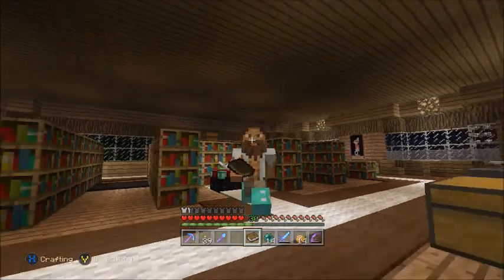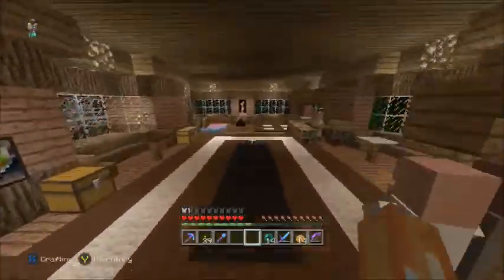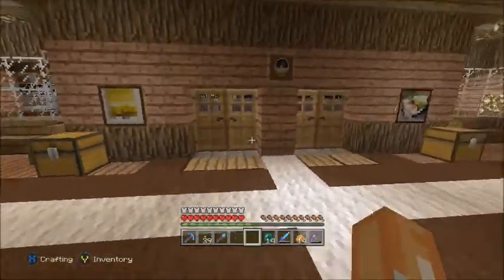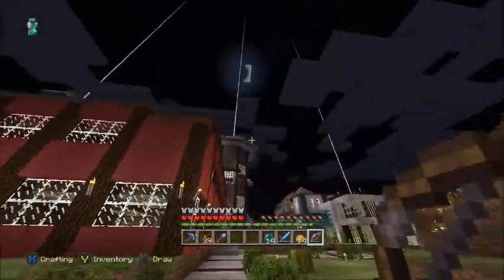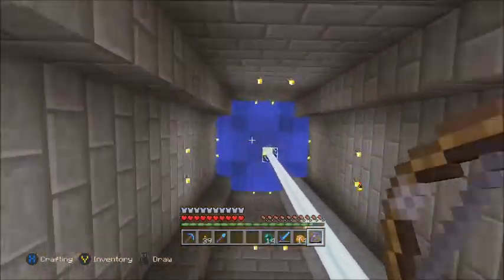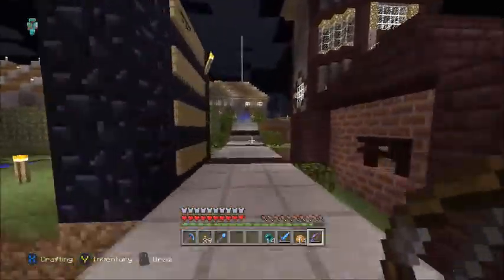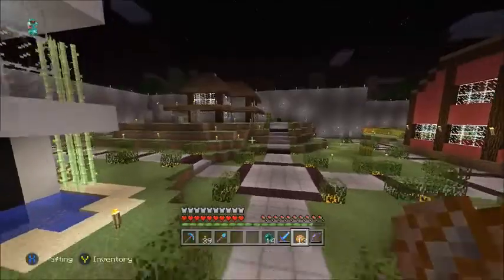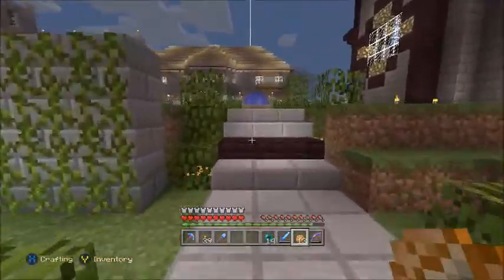MInecraft random video Episode 10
Here is a Random video where I talk about some of the new update info. Enchant an book and talk about beacons.